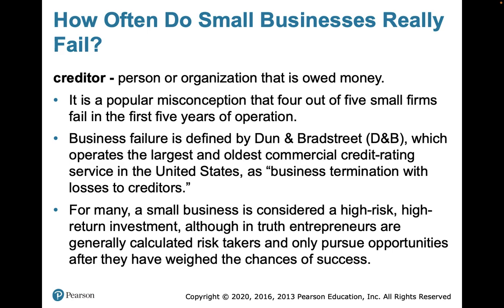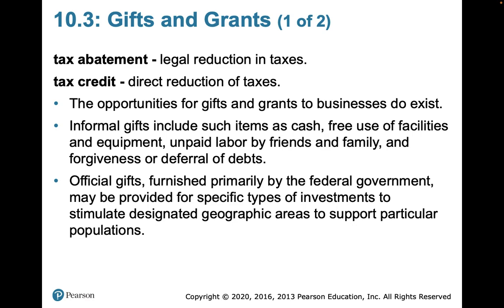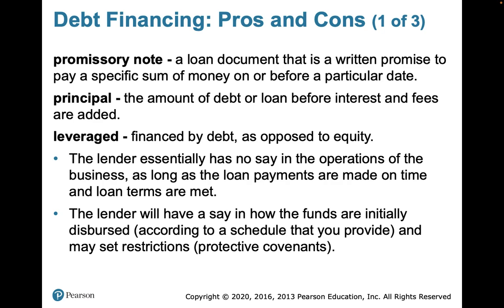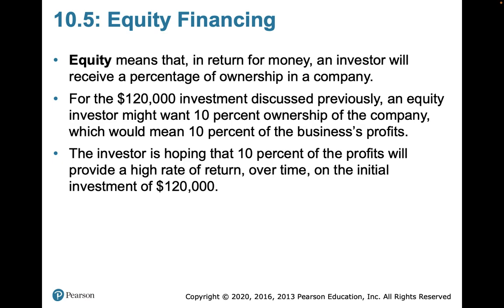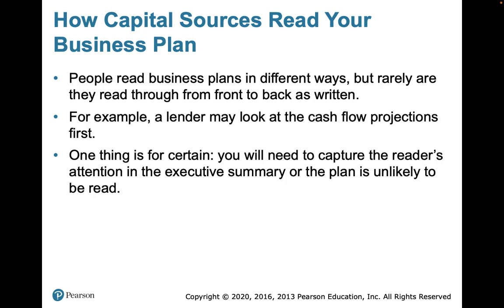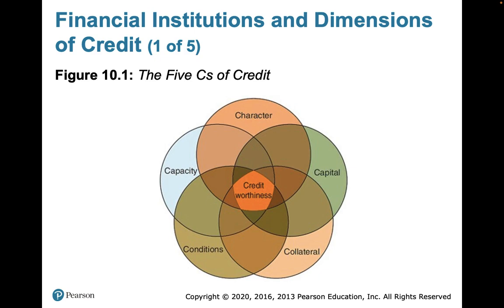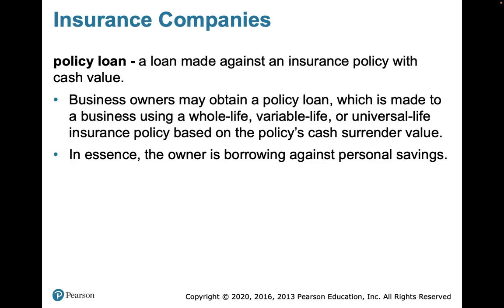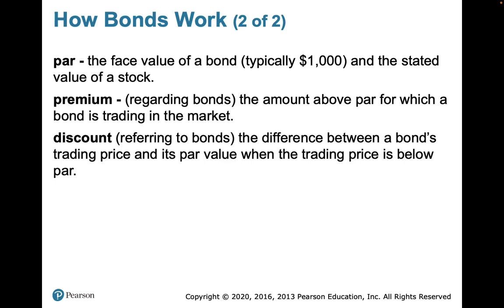ENTREPRENEURSHIP: Starting and Operating A Small Business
Chapter 10: Financing Strategy and Tactics